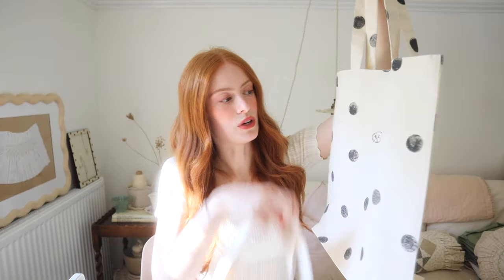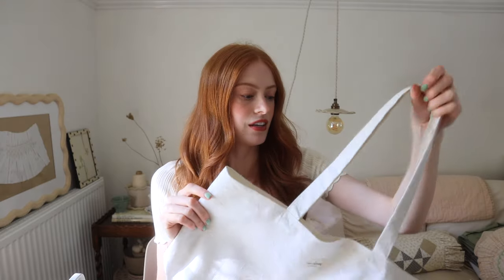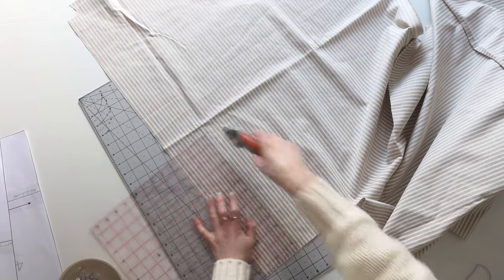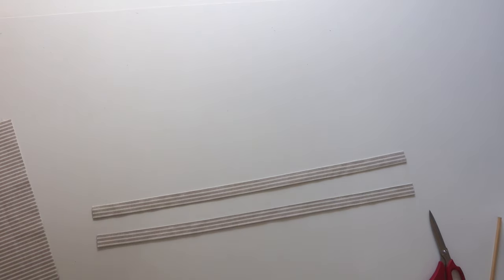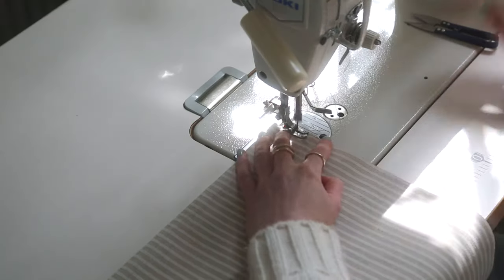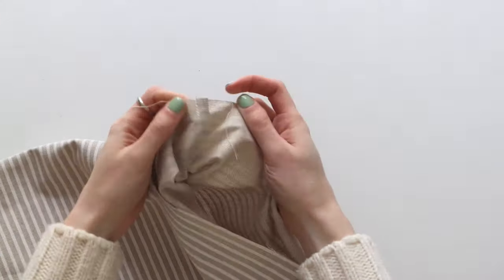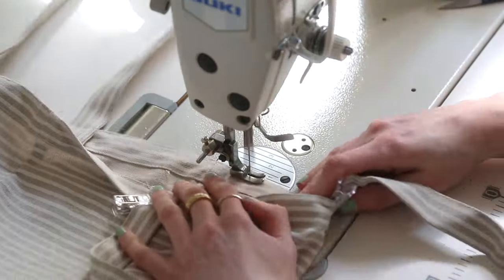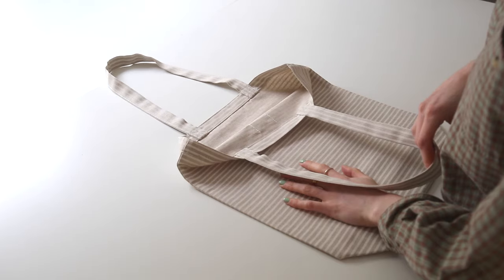HOW TO SEW A CLASSIC TOTE BAG - NO OVERLOCKER NEEDED! BEGINNER FRIENDLY PROJECT | MsRosieBea